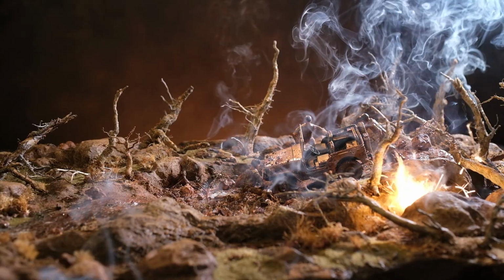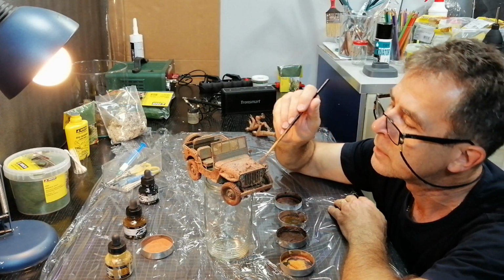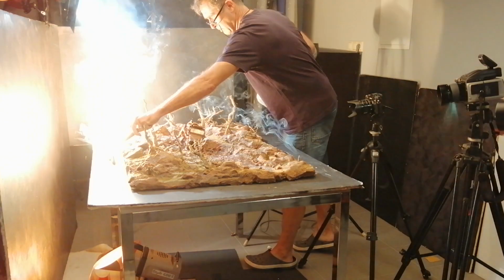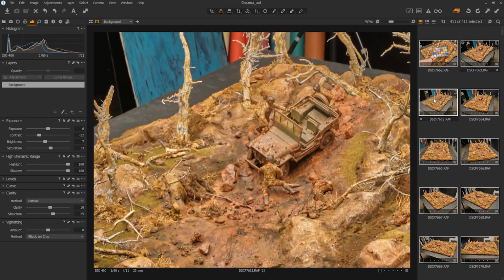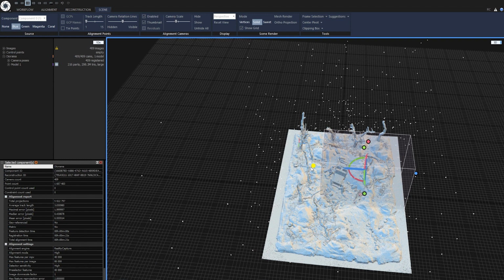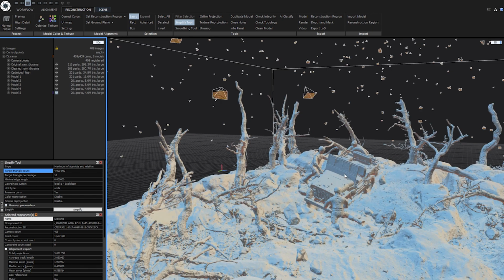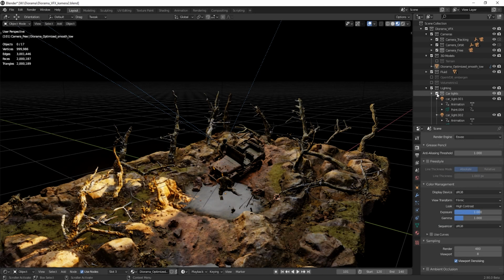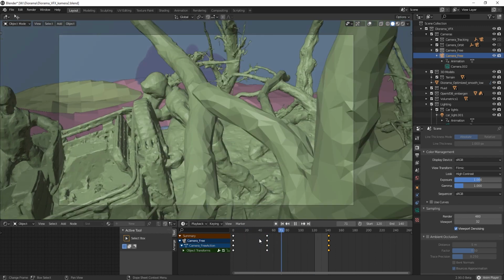CRhub: Classical sculpting meets RealityCapture and VFX feat. Ivan Čaniga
In this CRhub our colleague Tomáš Mišura has created a 3D digital twin of Ivan Čaniga´s diorama. Ivan is trying to tell us a story about desperate soldiers in the muddy Warfield landscape which he has modeled with sculpting, coloring, and lighting techniques. With a little help of Tomáš skills, in photogrammetry, Blender, Embergen, and RealityCapture this story gets even more immersive.

It´s awesome at what age we are currently in, there are no excuses in creating new artworks. With tools such as RealityCapture, we are able to create digital twins of our work and enhance the story using 3D and VFX techniques. Creating film-quality assets was never easier!

RealityCapture tutorial: How to create your first 3D model | Part 1